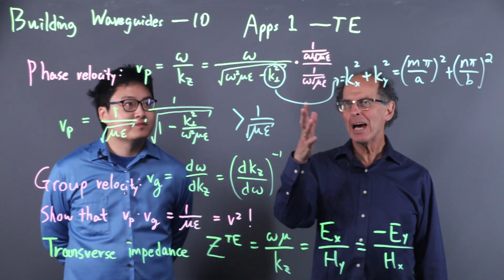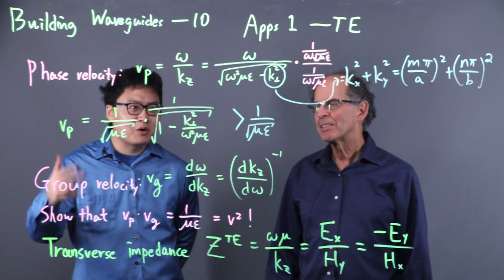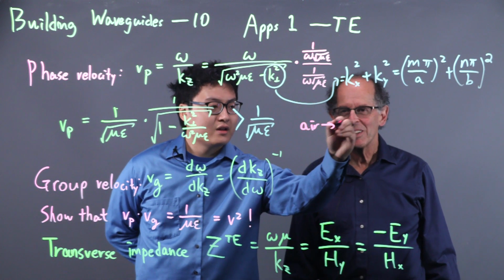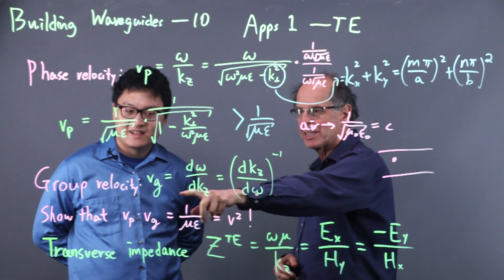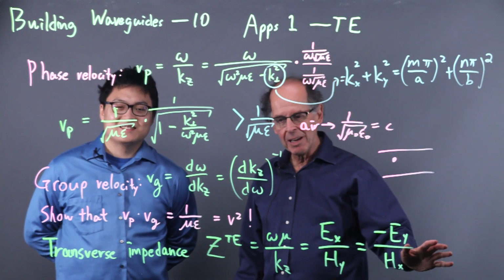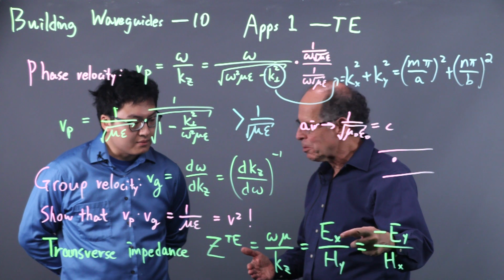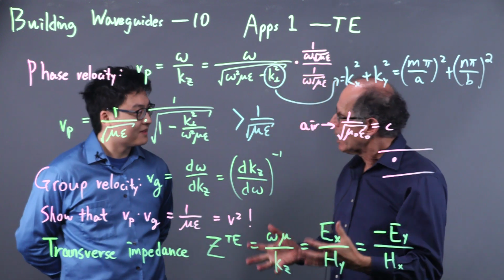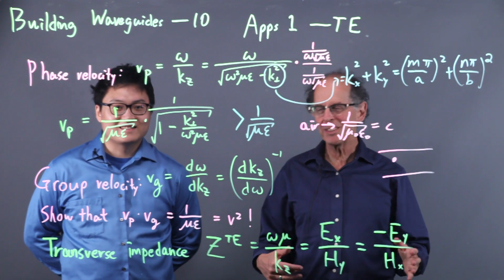ELEC311 - Building Waveguides 10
Apps 1 - TE